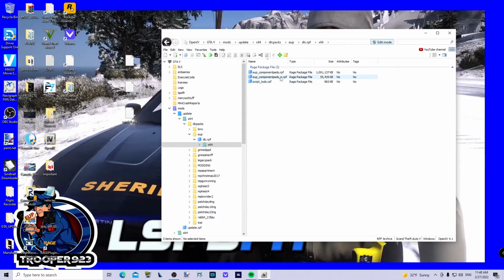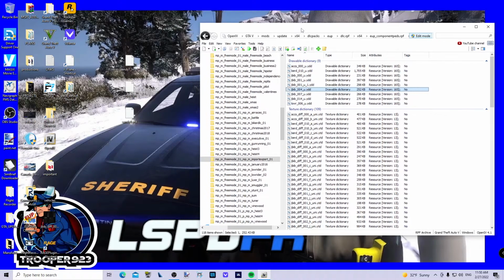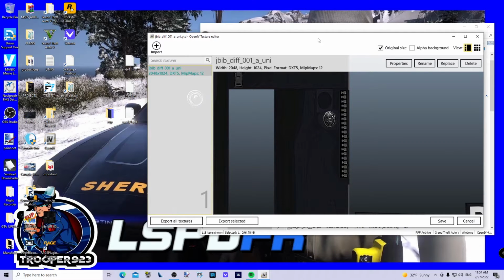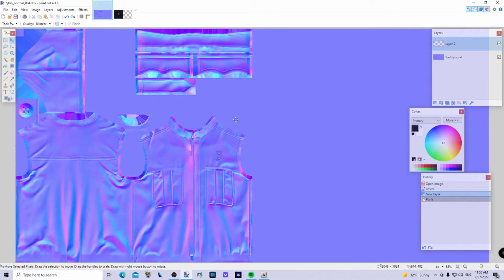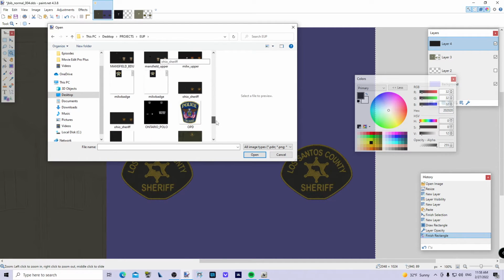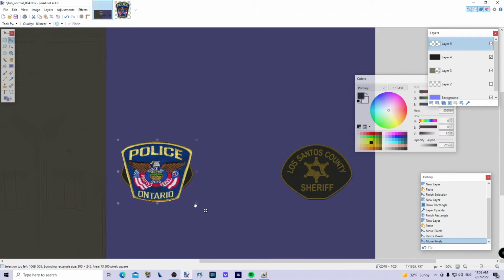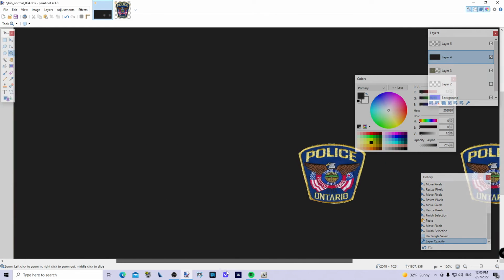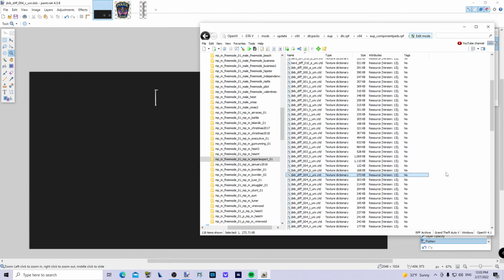LSPDFR Tutorial | How to make custom EUP uniforms!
In this tutorial I'll walk you through the entire process how you can retexture any default EUP uniform with custom textures.

City Nights Callouts By Serous313 (Contact dev if you wish to access paid callouts)

Check out my FB page for all stuff Trooper 923, trailers of upcoming episodes and LIVE patrols!

My LCPDFR page where you can find all the skins I've made.

Trooper923 LOGO By Gaming Zombies

MY SPECS :
QUANT V
ReShade
SKYTECH BLAZE2
GE FORCE 1650 SUPER
4 GB VRAM
32 GB Ram
i5-9400F 2.9 Ghz